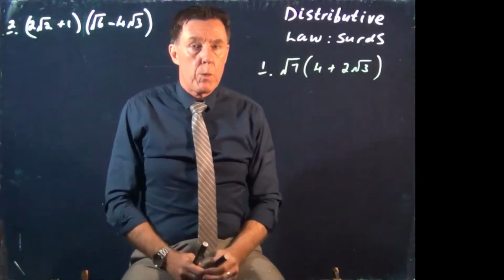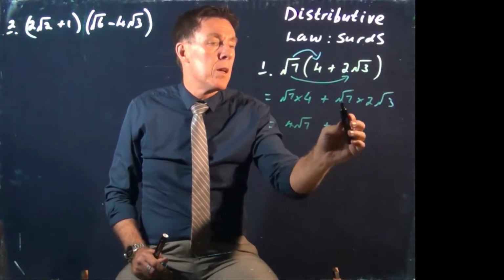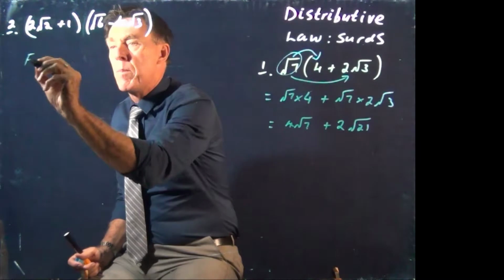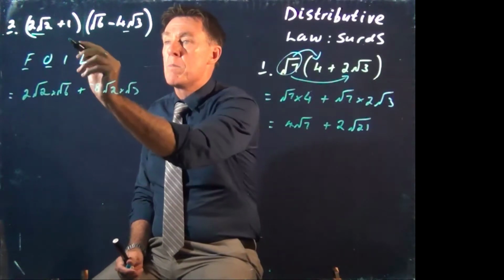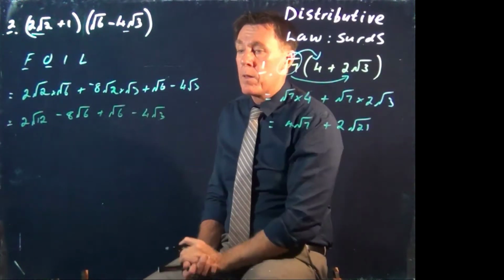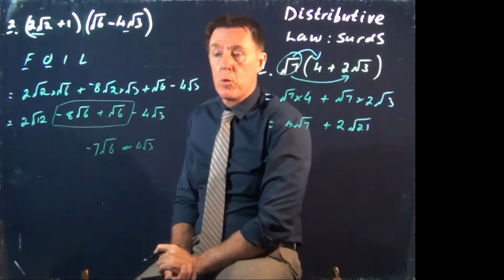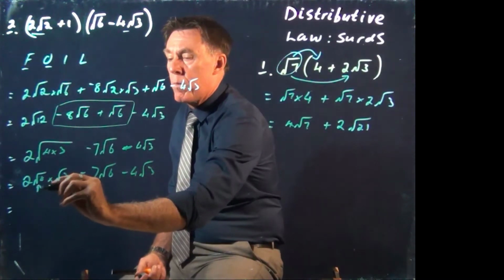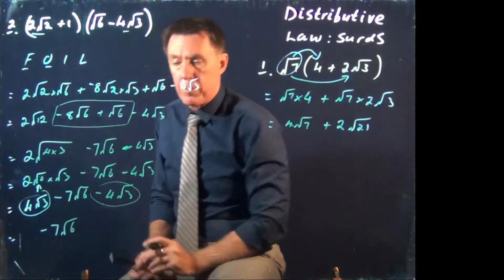19 Distributive Law Surds